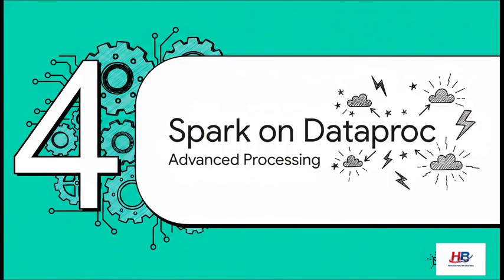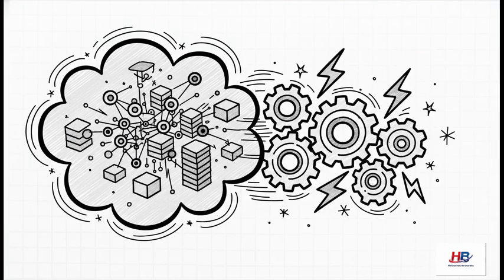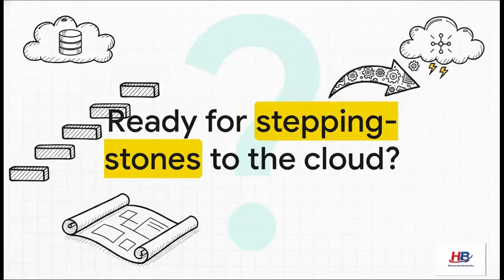Data Analytics on the Cloud